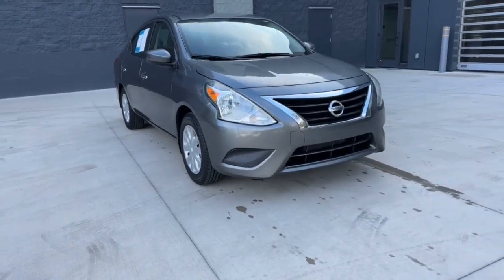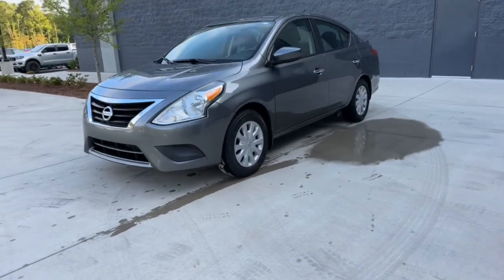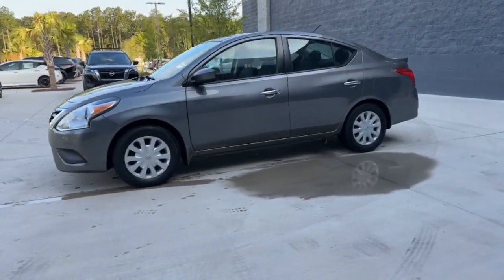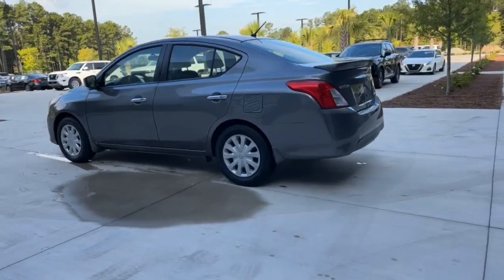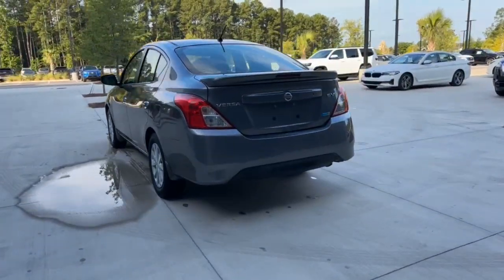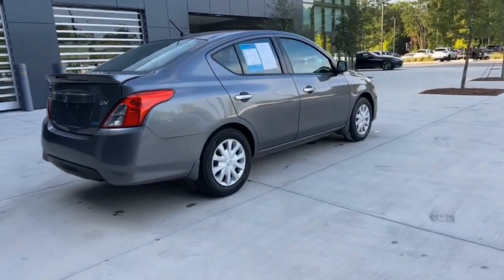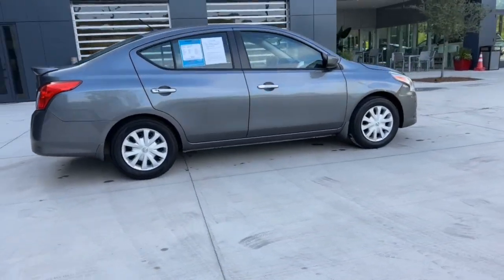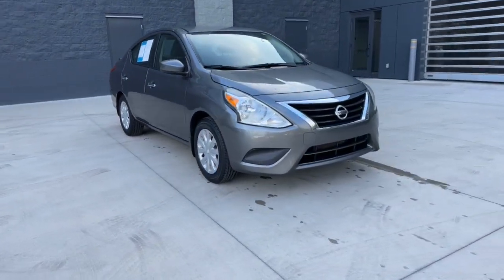2016 Nissan Versa 1.6 SV SC Summerville, Goose Creek, North Charleston, Charleston, Moncks Corn...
Pre-Owned 2016 Nissan Versa 1.6 SV available at Hudson Nissan of Summerville located in 370 Holiday Drive , Summerville, SC, 29483. Servicing the  Summerville, Goose Creek, North Charleston, Charleston, Moncks Corner area.
Please mention the stock TGL845583 when you contact the dealership for this vehicle.

Take a moment to check out the  2016  Nissan Versa.  Get sleek style and the latest driver-assist tech standard in this well-equipped Versa. Aerodynamic and efficient, this upscale compact makes every journey a pleasure. These are just some of the great options this vehicle comes with: Keyless Entry, Alarm, Electronic Stability Control, Steering Wheel Audio Controls, Rear Spoiler, Traction Control, Passenger Vanity Mirror, Tire Pressure Monitoring System, Adjustable Steering Wheel, Trip Computer. Who knew you could have so many upscale features in an efficient, compact sedan? See for yourself when you take this well-appointed Versa out for a test drive. Our professional staff looks forward to giving you excellent service!